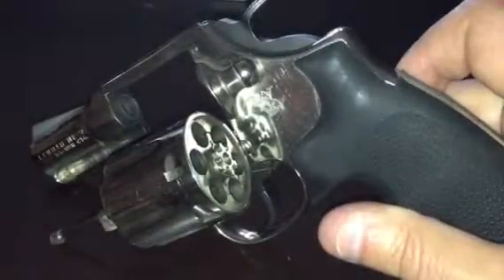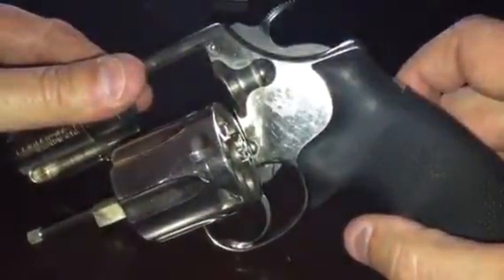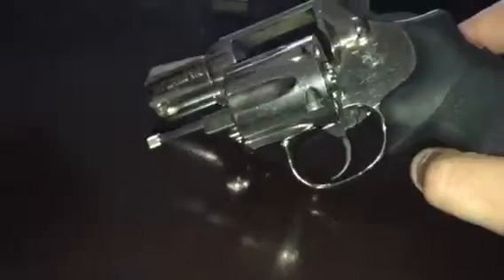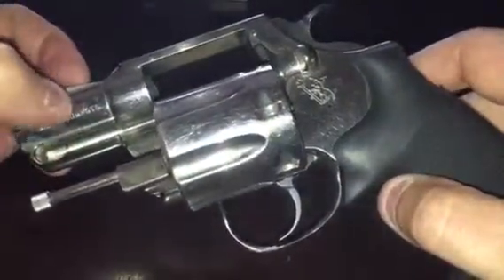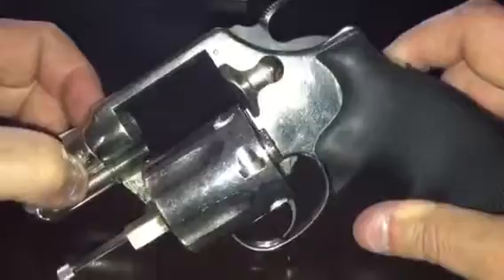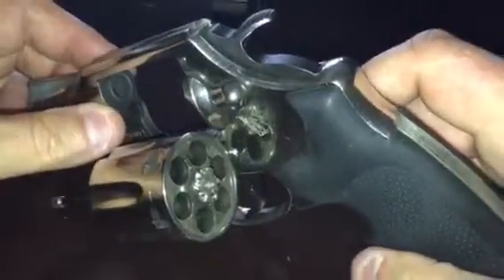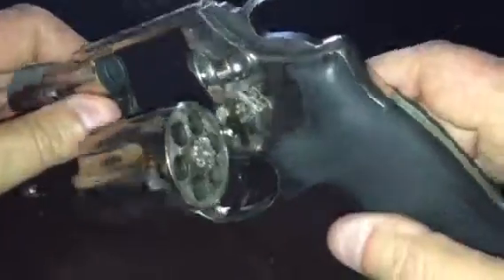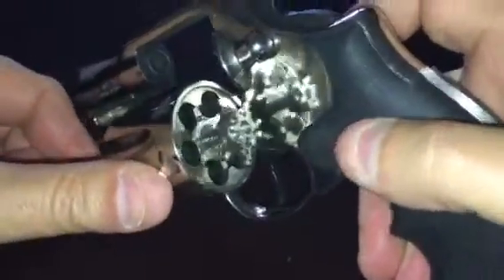Colt Lawman Mark V 2" Nickel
Colt Lawman Mark V 2" in Nickel that's chambered in .357 Magnum. The revolver was only in production for two years.